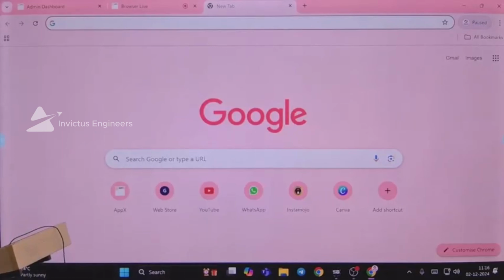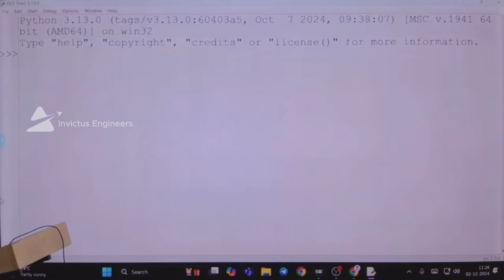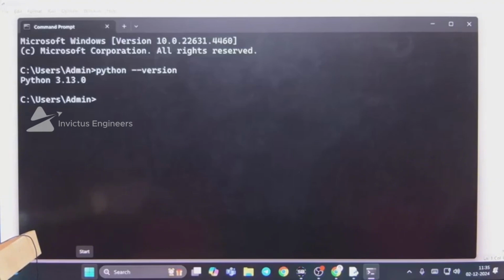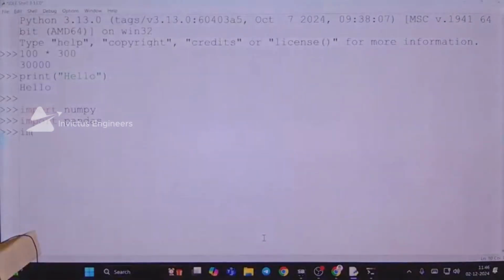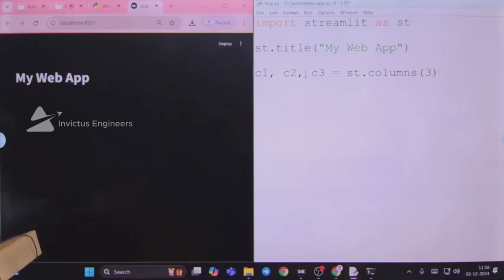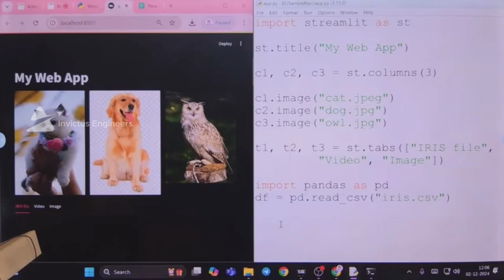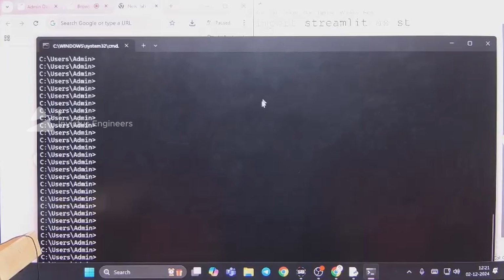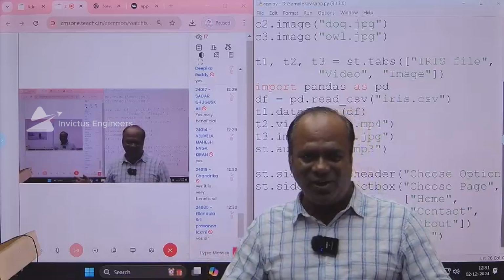10 Days Free Python Training Program Day-1